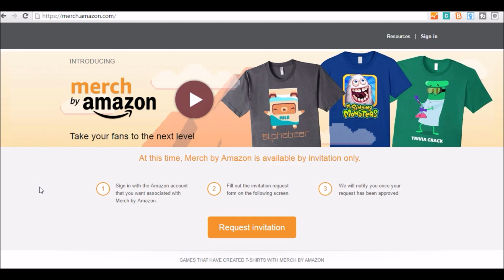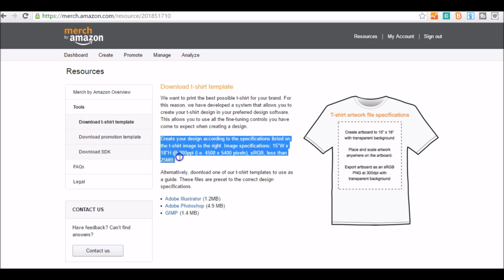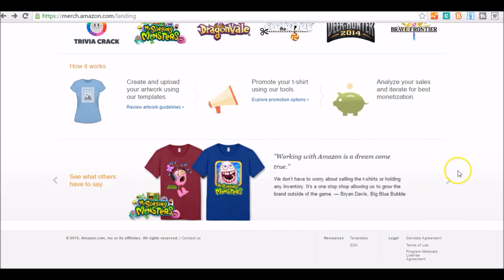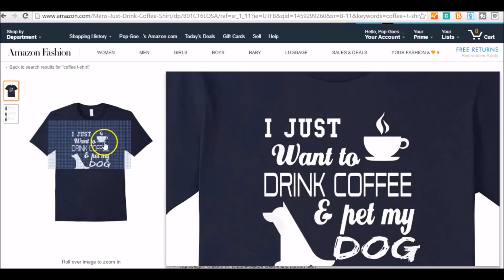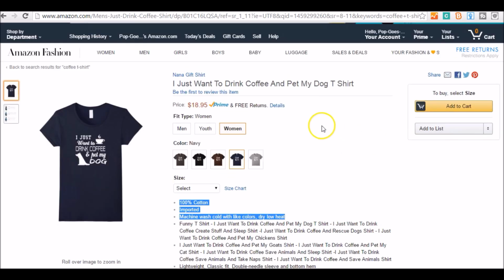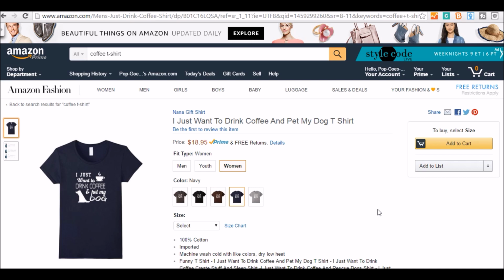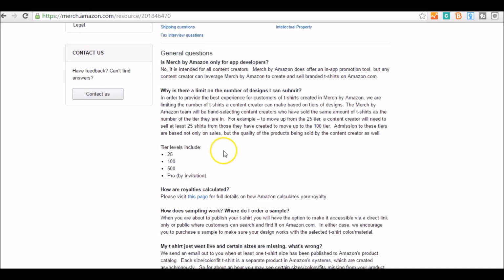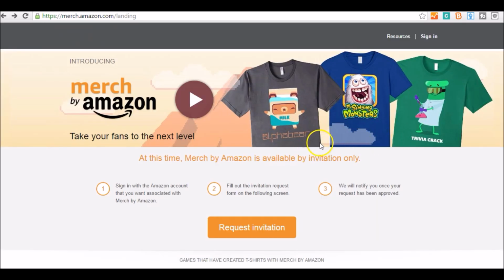Merch By Amazon Introduction - Partner with Amazon In An Easy, Passive Income Business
100% FREE: Dave's new ebook (about the online course business) FREE

Excited about Merch by Amazon? Be sure to watch the first few videos of my training for FREE

Join the FREE Merch By Amazon Success group on Facebook

In this video, I introduce you to Merch by Amazon, Amazon's HOT new program that allows you to partner with them in the print-on-demand t-shirt business.

Merch is exploding, so there is a waiting list to get in, but this has got to be one of the easiest, passive income business on the planet.

To learn more about Merch, be sure to check out the first few videos of my course for FREE